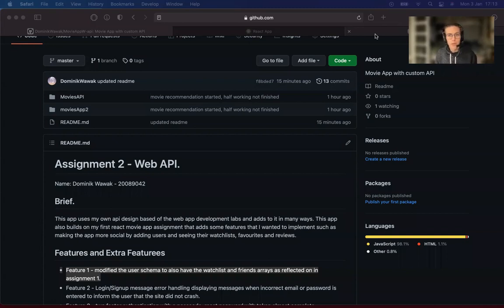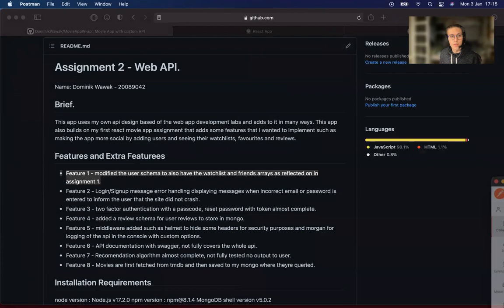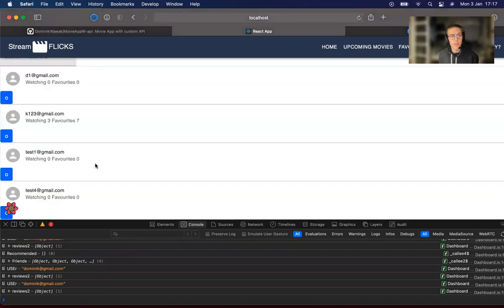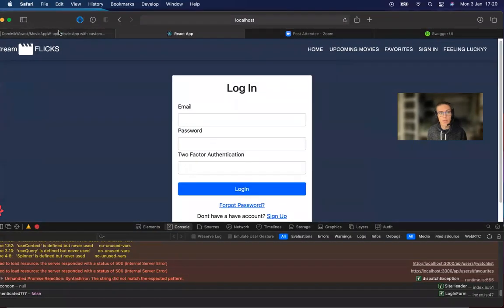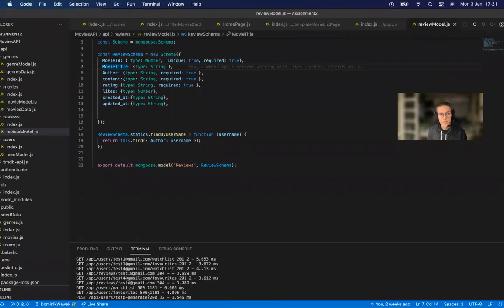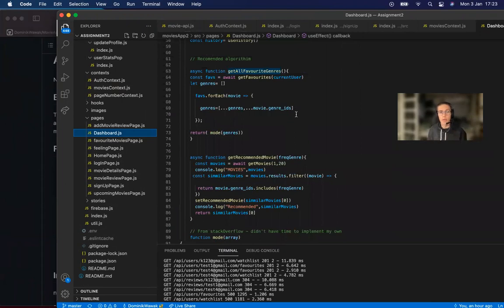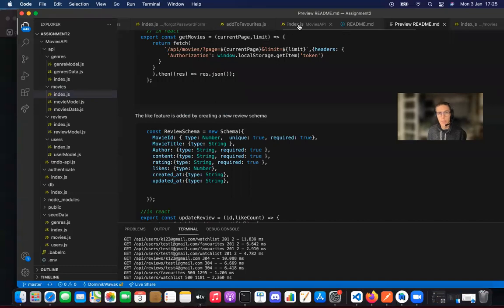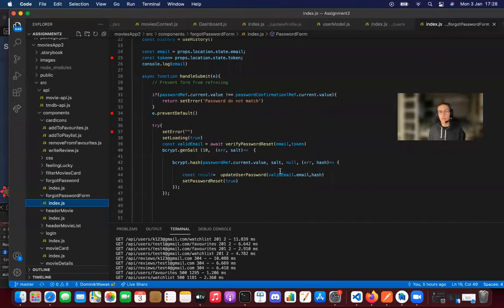Web app assignment 2 Movie App API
This app uses my own api design based of the web app development labs and adds to it in many ways. This app also builds on my first react movie app assignment that adds some features that I wanted to implement such as making the app more social by adding users and seeing their watchlists, favourites and reviews.